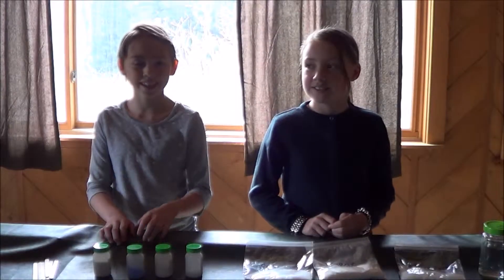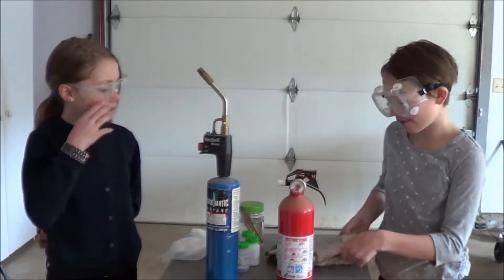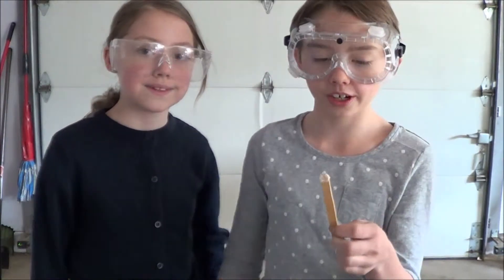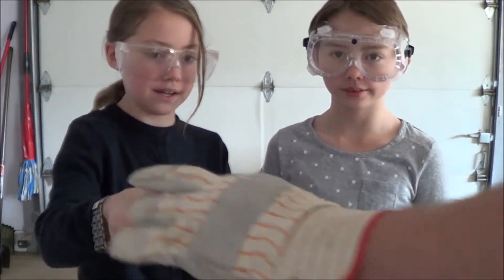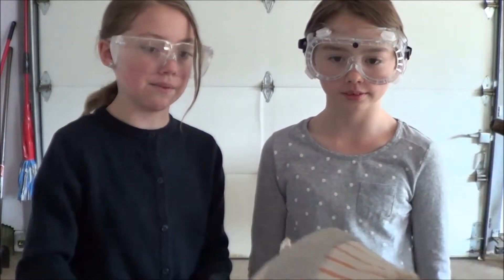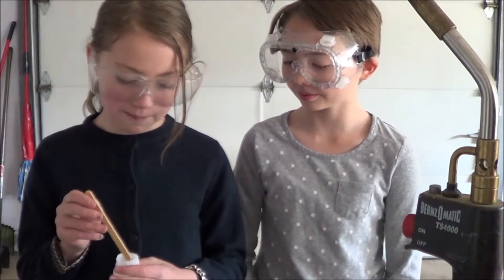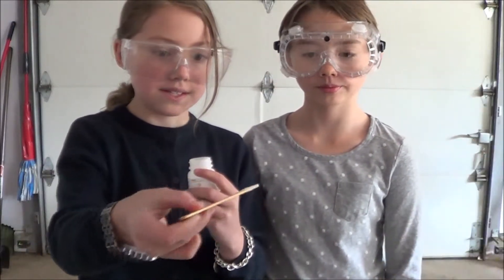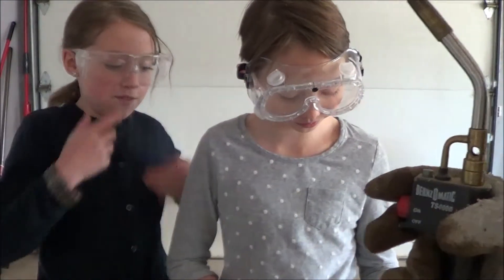Flame Test experiment on salts. 4th Grade Science Fair Project.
Alexia and Tatum perform the flame test on various salts to test their theory that the flame will change color. 4th grade science fair project for Nederland Elementary School Colorado 2015.